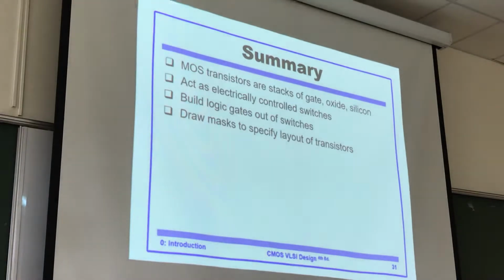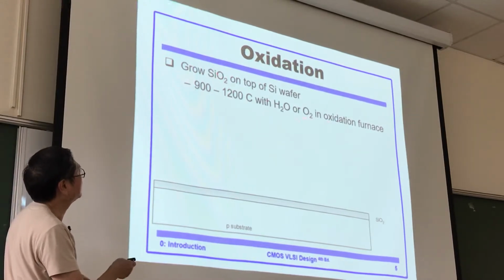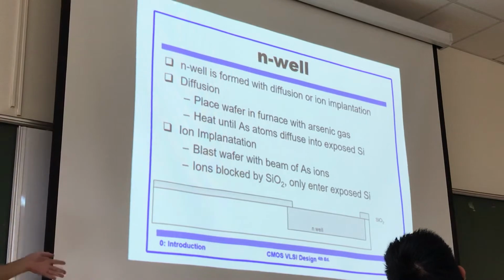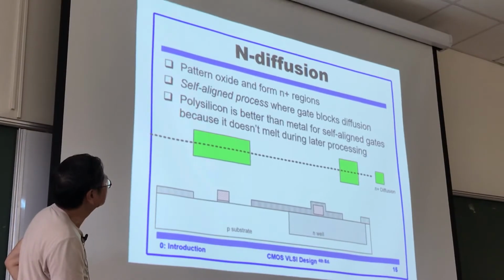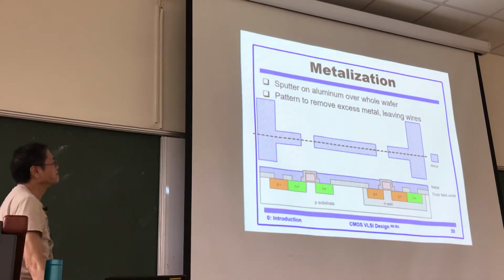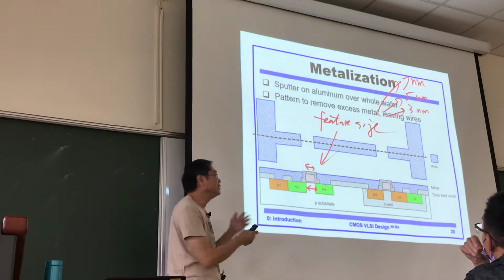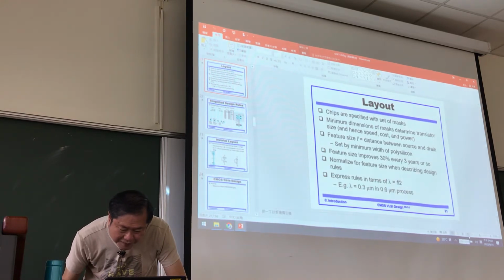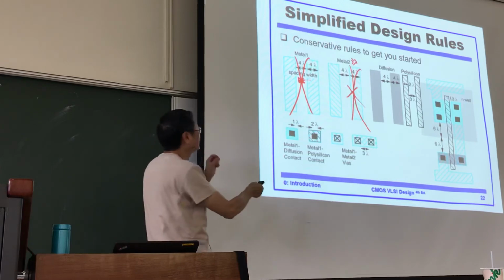111/09/21 VLSI ( w2）-2